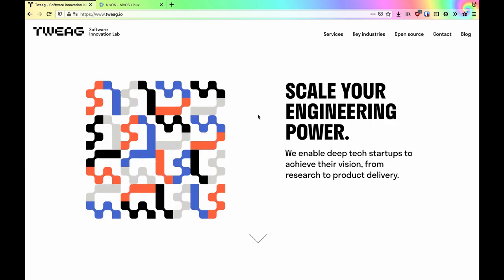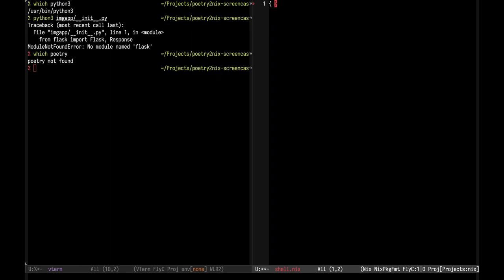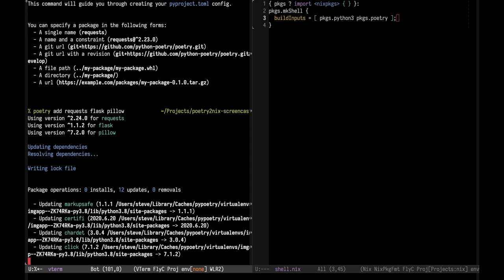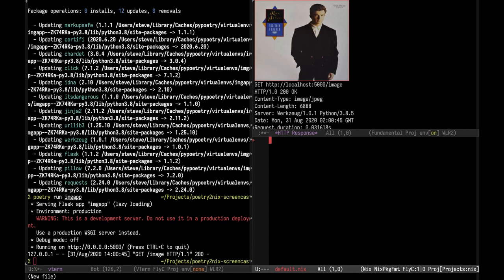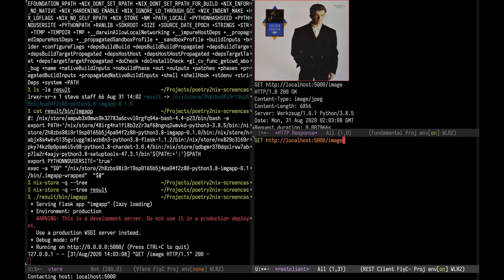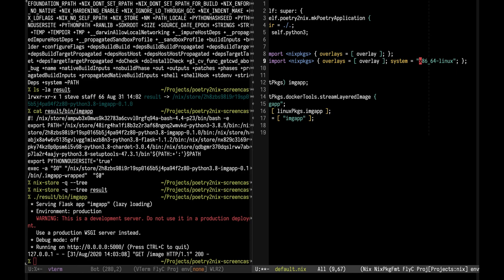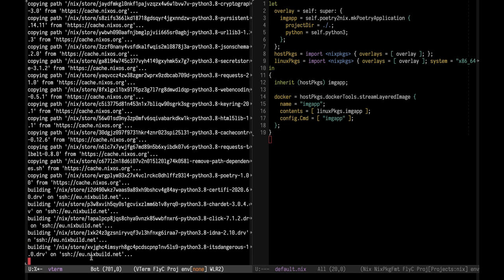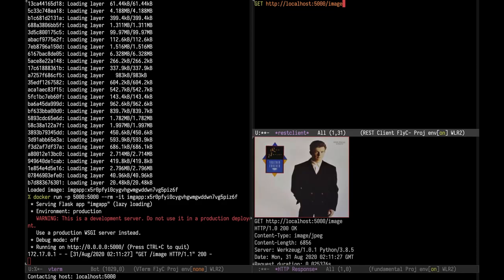Package and deploy Python apps faster with Poetry and Nix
See how some of the tools we've been working on at Tweag can help you with your Python development and deployment workflows. Steve Purcell shows you how to use Poetry to manage the dependencies of a Python program, and then easily add in some Nix tools that make builds and deployment easy. Read our recent blog post on the topic